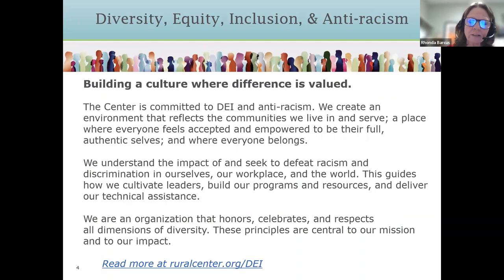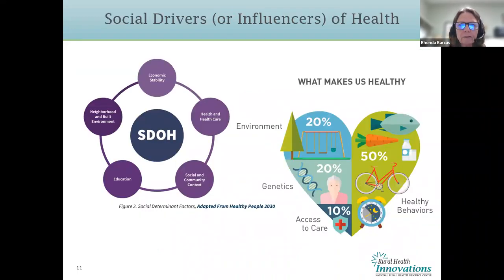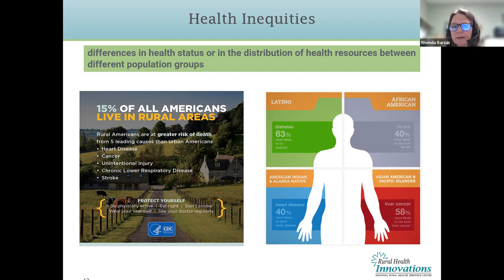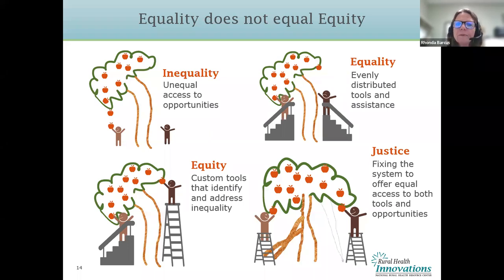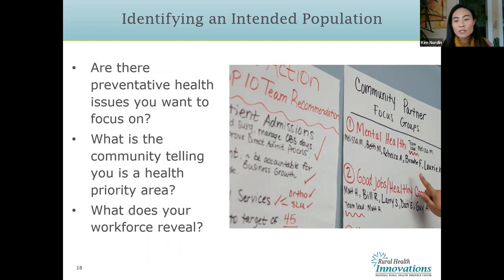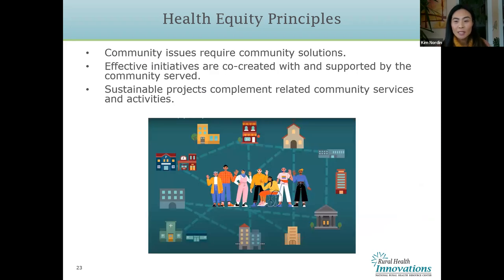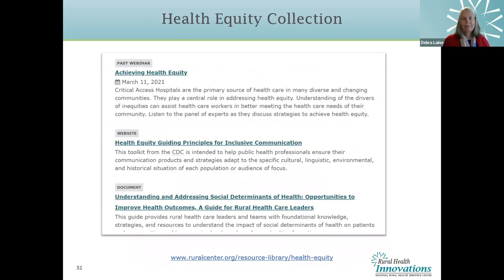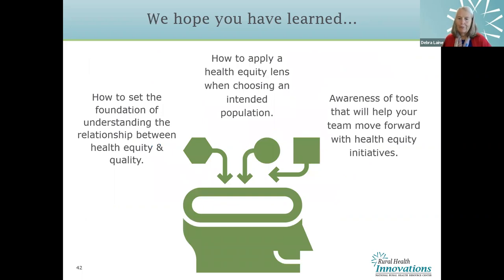Health Equity and Justice through your Path to Value Project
It is important to understand what health equity means and how to embed equitable and inclusive practices from the start of your IDPTV project planning. This webinar will discuss concepts around health equity, share ideas for keeping an equity lens when identifying a population to focus on your project around, and introduce tools that will help you.